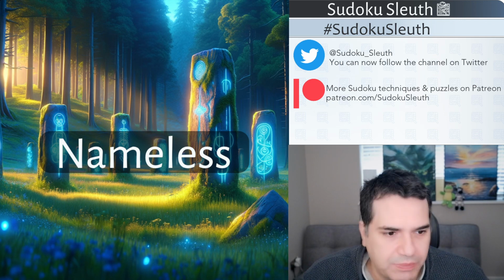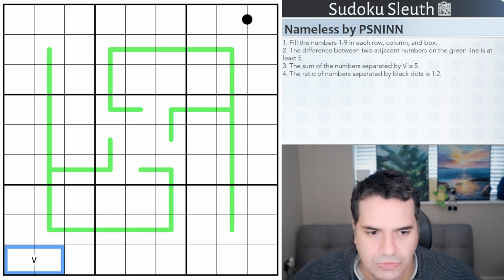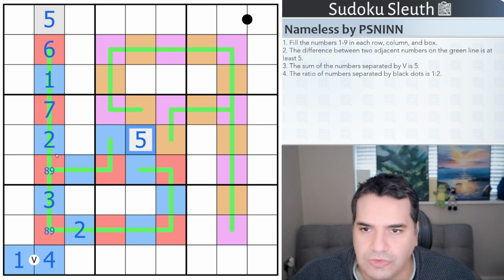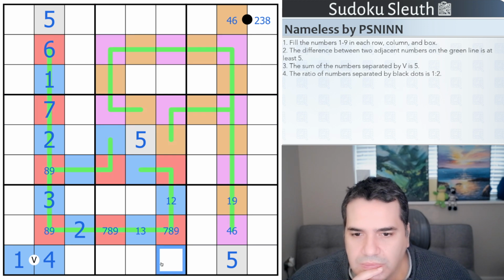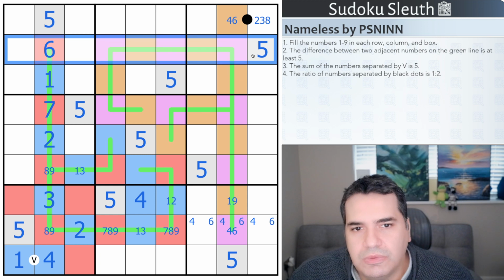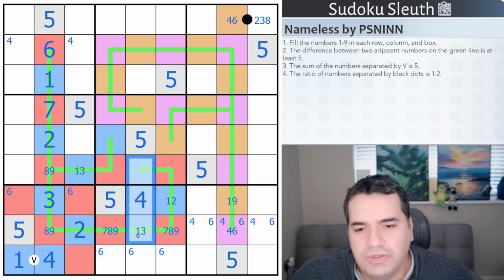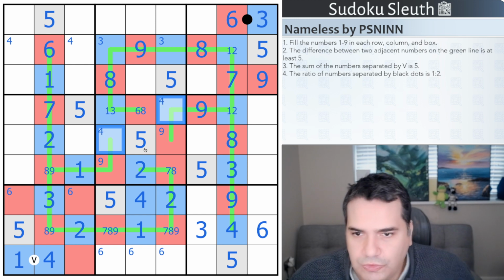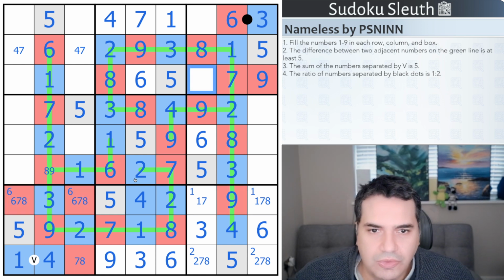Nameless: Can Anyone Figure Out the Mystery in this Sudoku Grid?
Today's Puzzle:

A solid German Whisper line puzzle that sets up nicely for more difficult puzzles for the weekend.

Rules:

1. Fill the numbers 1-9 in each row, column, and box.
2. The difference between two adjacent numbers on the green line is at least 5
3. The sum of the numbers separated by V is 5.
4. The ratio of numbers separated by black dots is 1:2.

Chapters:

00:00:00 Intro
00:00:31 Rules
00:03:31 Solve
00:23:38 Outro